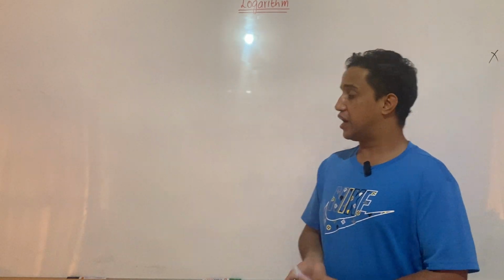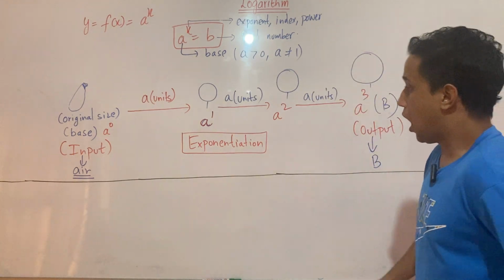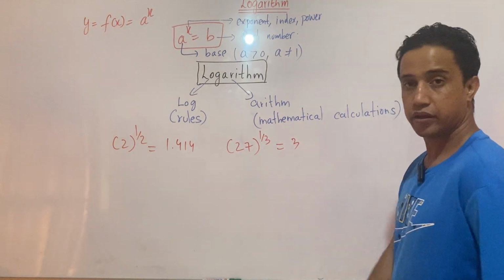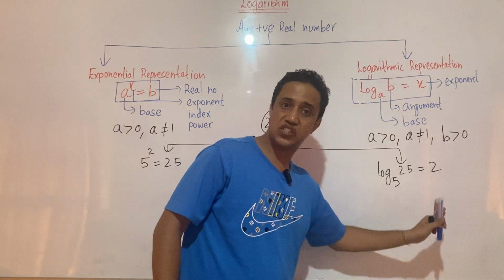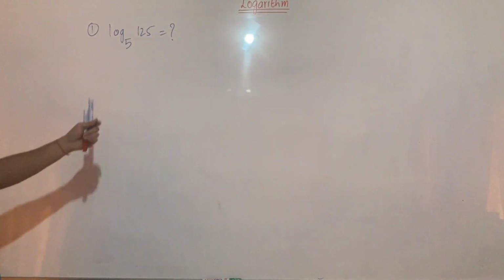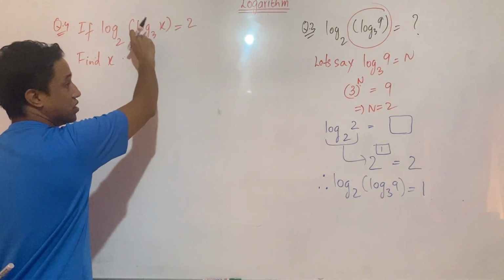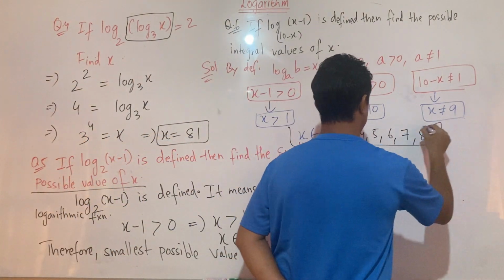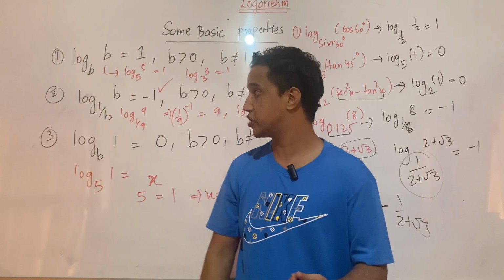Logarithmic Functions | Basics | Definition | Properties | Solved Problems | Lesson 5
The video covers the basics of logarithmic function and some of its properties along with the solved examples.